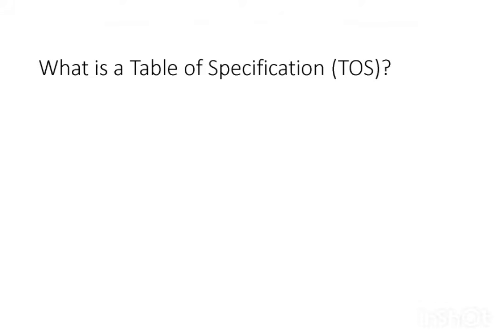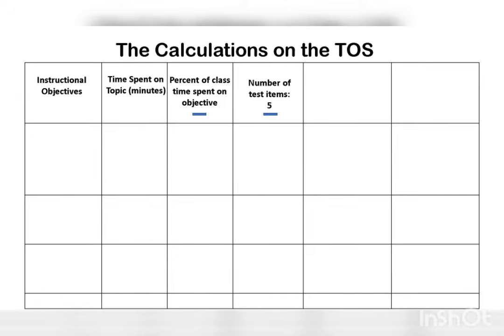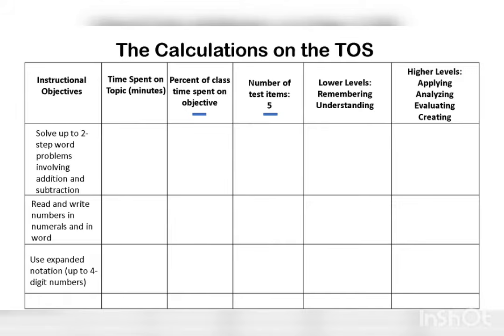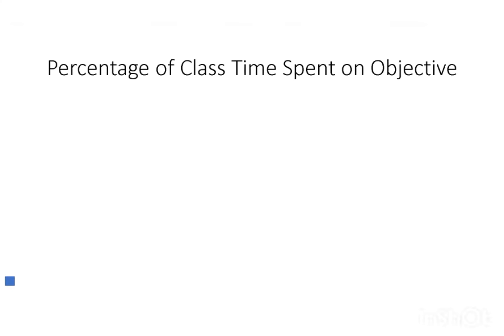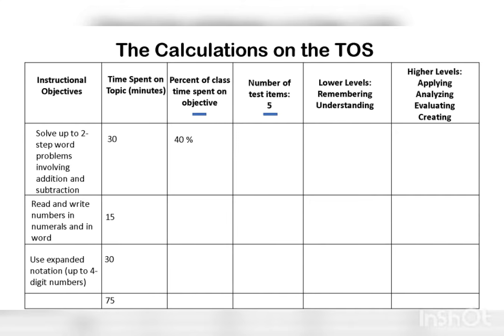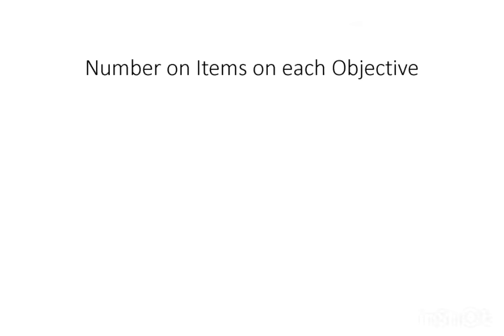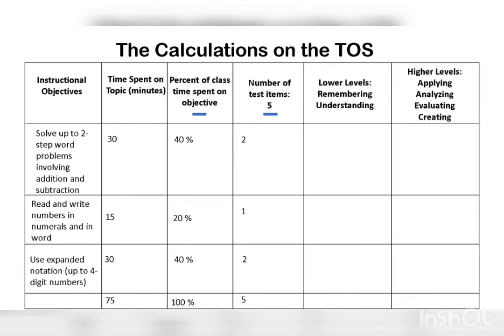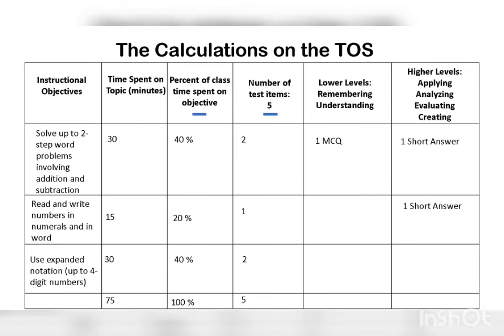How to Create the Table of Specifications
Quick and easy tutorial. All calculations simplified and format easy to follow.